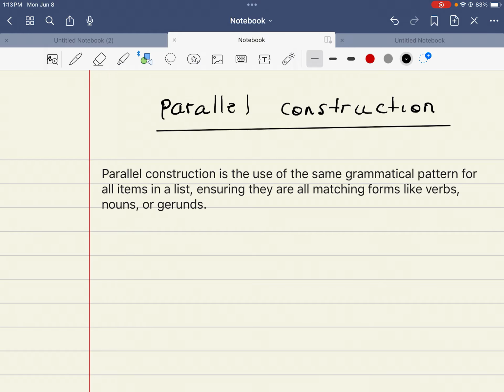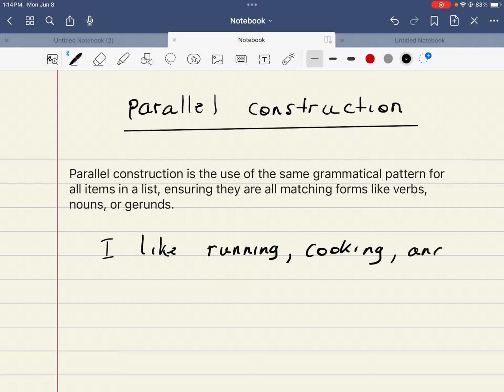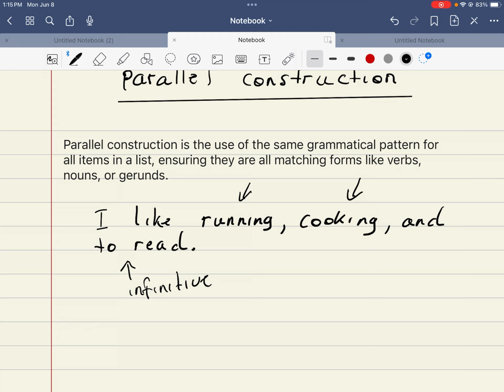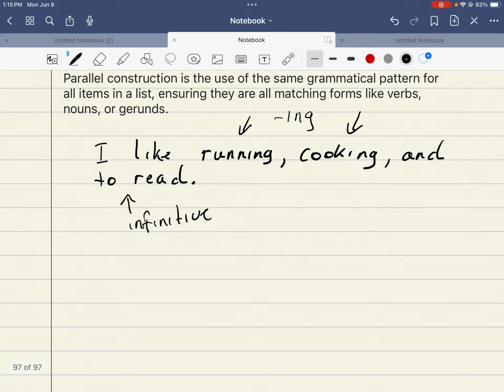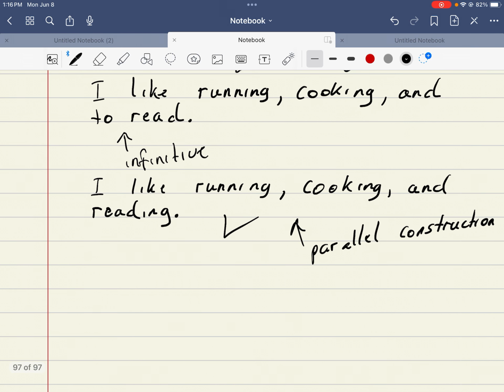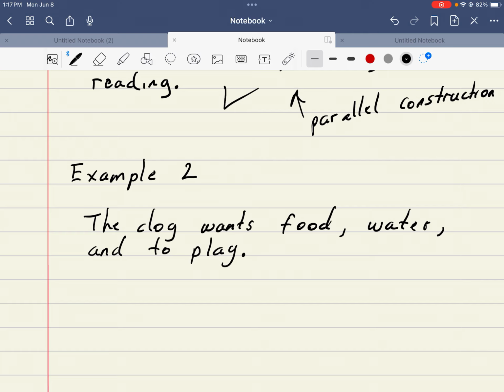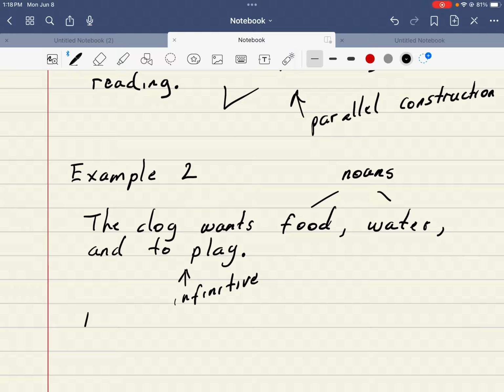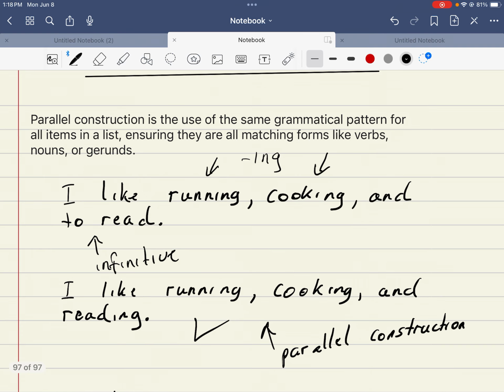Parallelism in Writing Simply Explained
Parallelism in writing helps make sentences clear, smooth, and balanced. In this video, I explain it simply so you can understand and use it correctly.